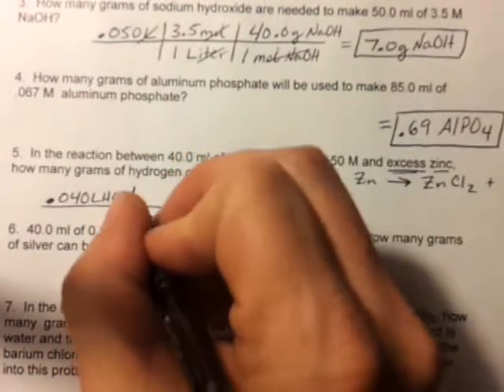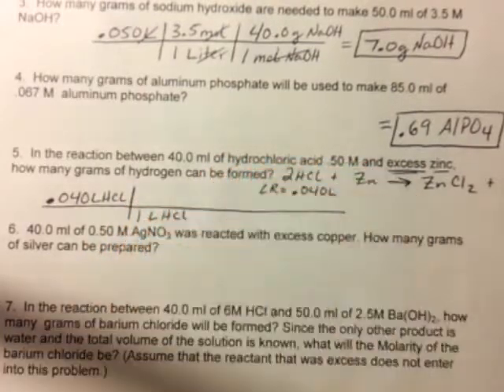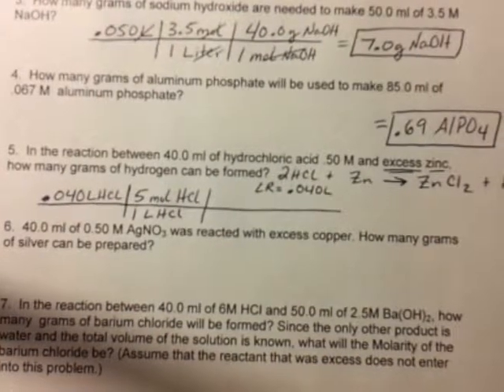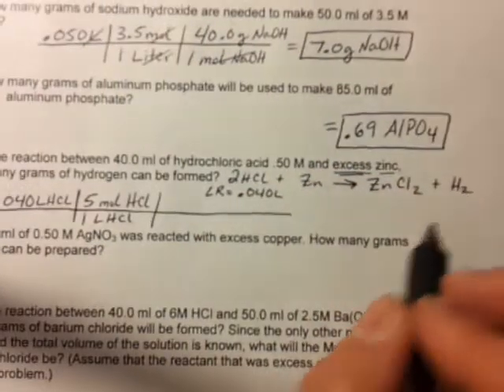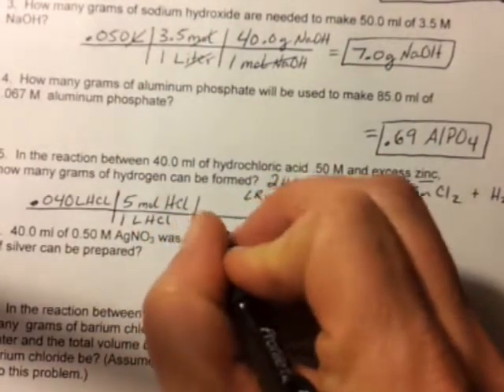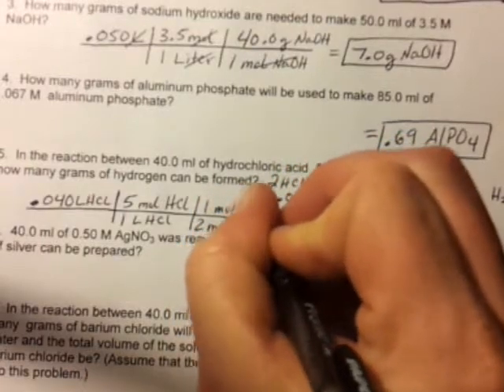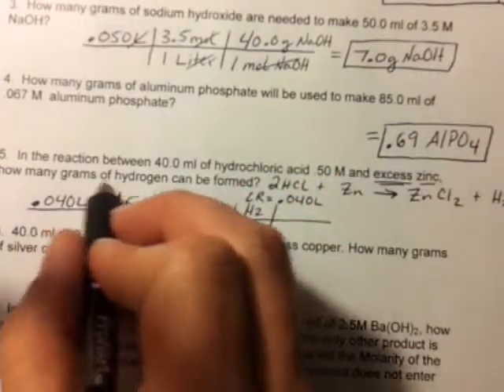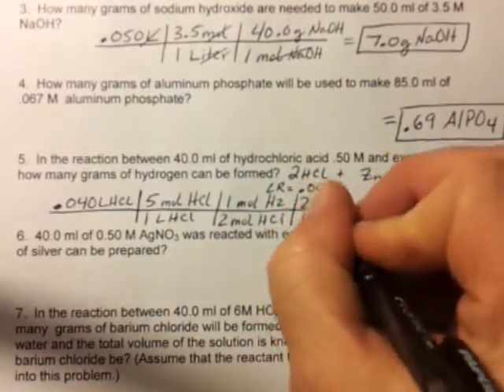Problem Set 27 (Stoichiometry with Molarity) - Part 1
Mr. Schultz goes over problem set 27 showing you how to use molarity in a stoichiometry problem. Don't pay attention to the last 10 seconds where I say we are going to go from Liters of Barium Hydroxide to grams of Barium Hydroxide. Pick up with the next video, part 2, for how to complete the problem. :)